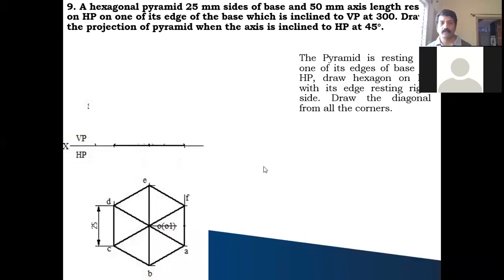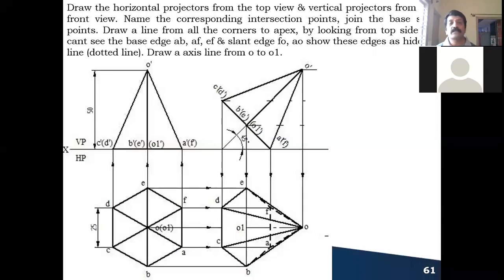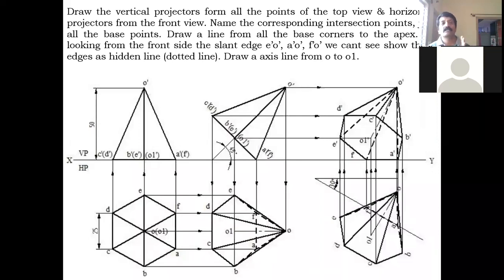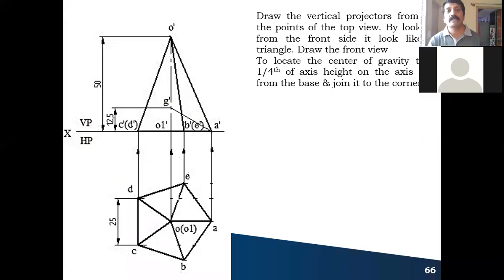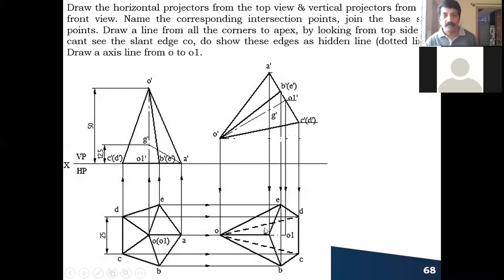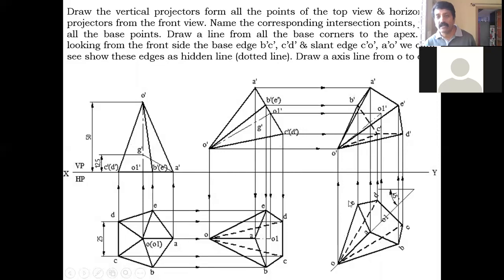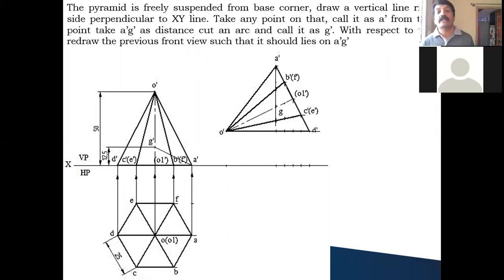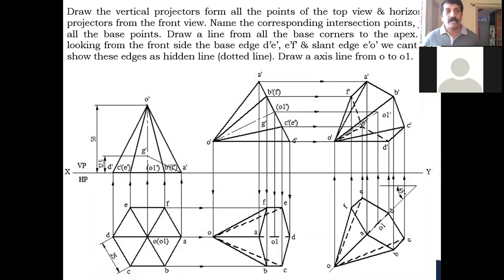Projection of Solids- Pentagonal & Hexagonal Pyramids (Freely Suspended)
Projection of Solids- Pentagonal & Hexagonal Pyramids (Freely Suspended): A detailed explantion with examples